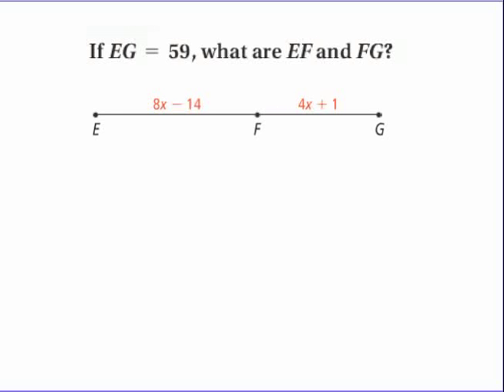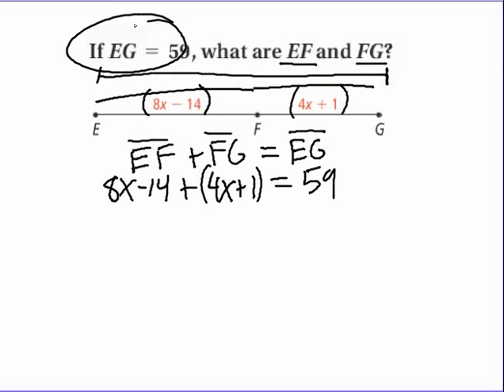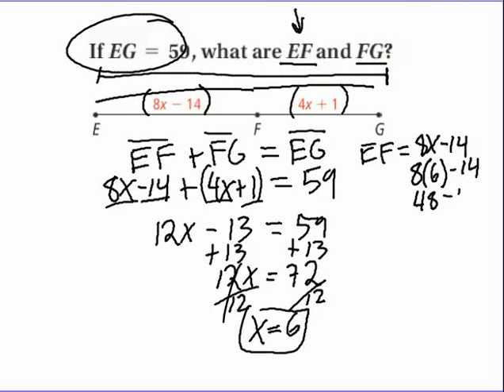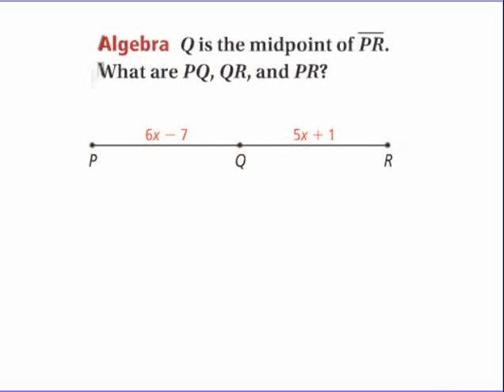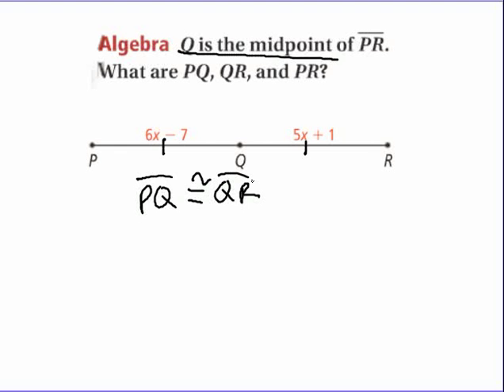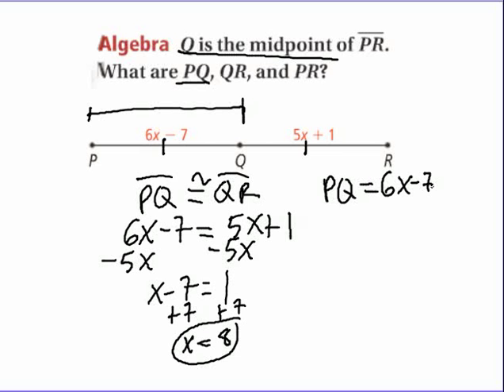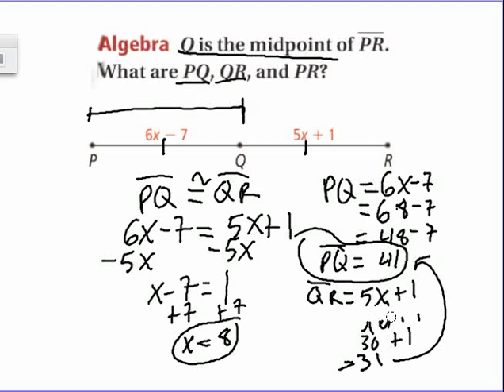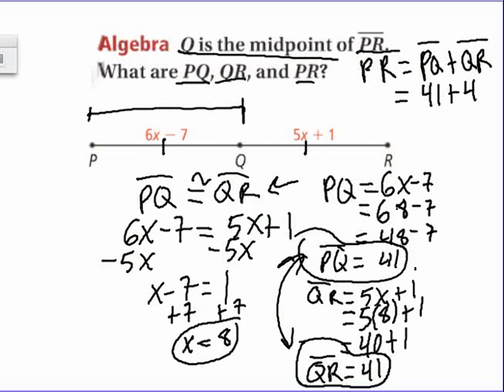Segment Add. Post. vs. Midpoint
Geometry Pearson Unit 1.3